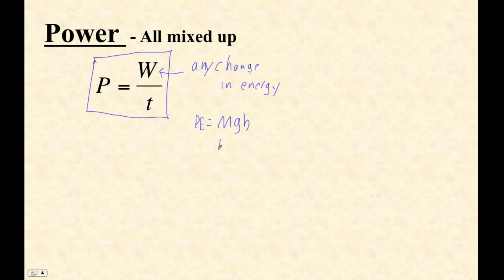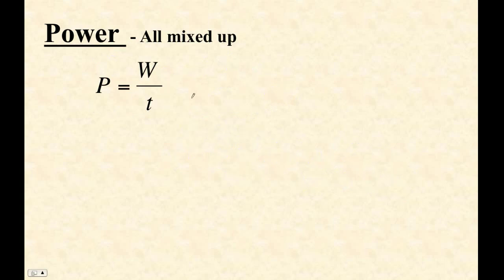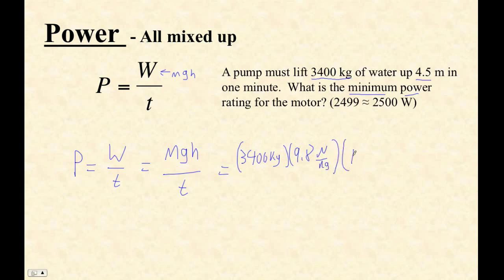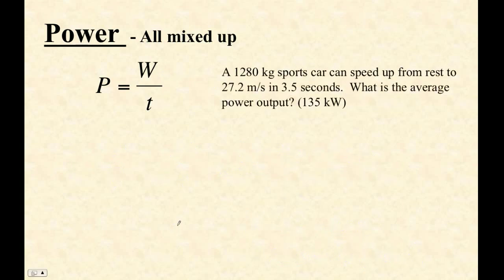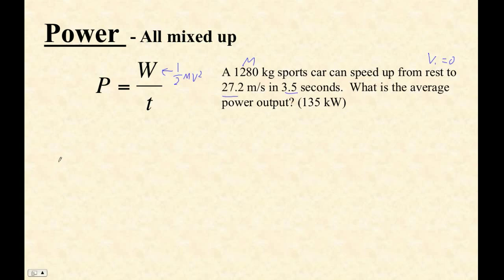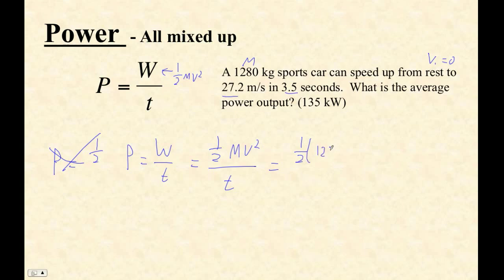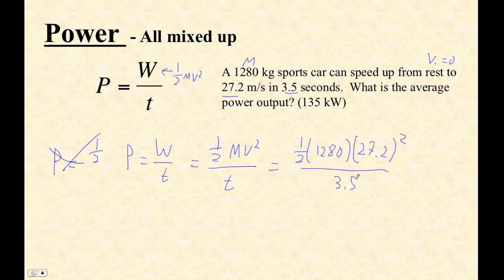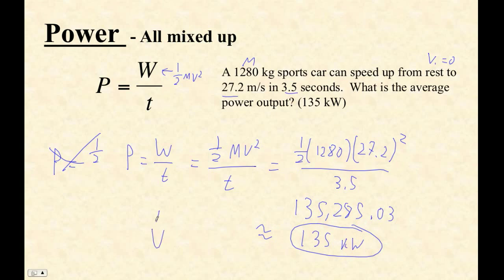HTPG05J Power and Energy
How to solve power problems using energy formulas.